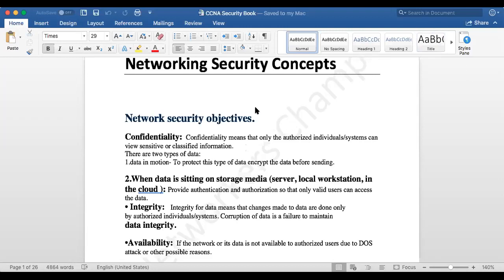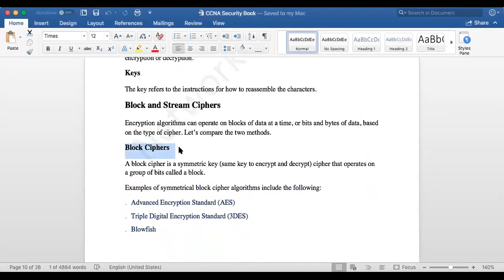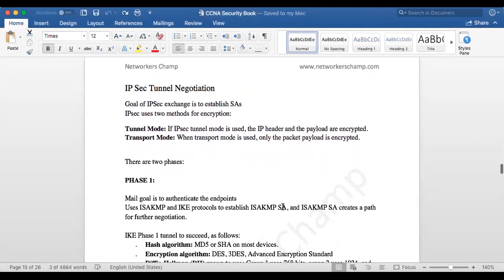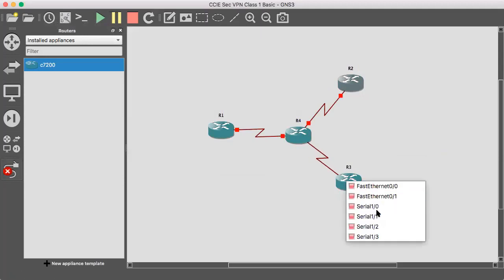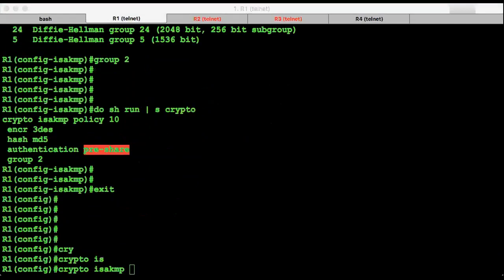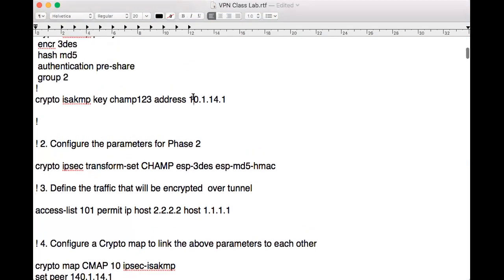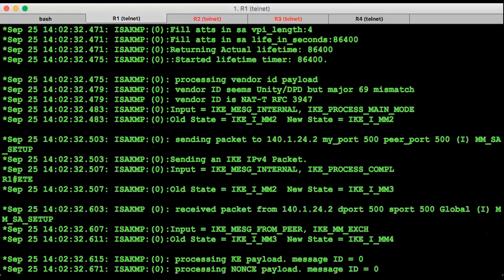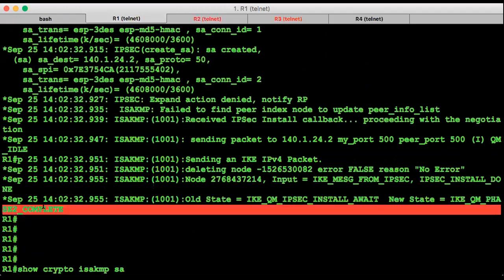CCIE Security VPN Class1 Site-to-Site VPN Main Mode explained by Ravi Singh Networkers Champ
CCIE Security VPN Class1 Site-to-Site VPN Main Mode explained in detail by Ravi Singh Networkers Champ